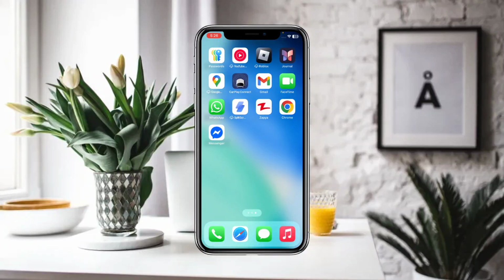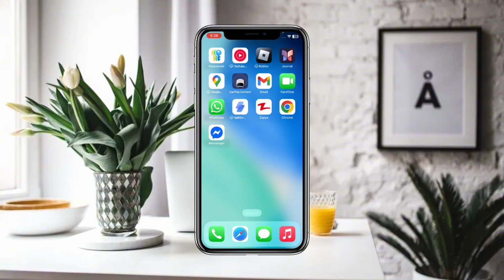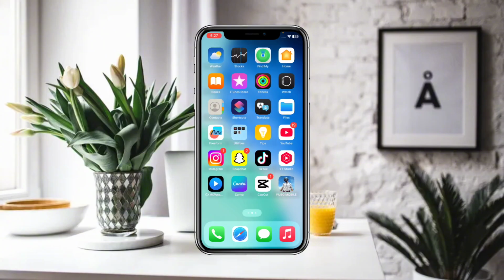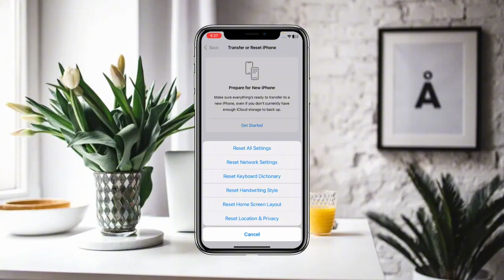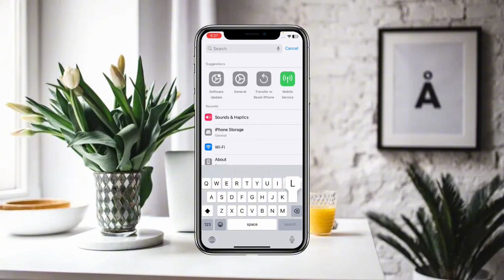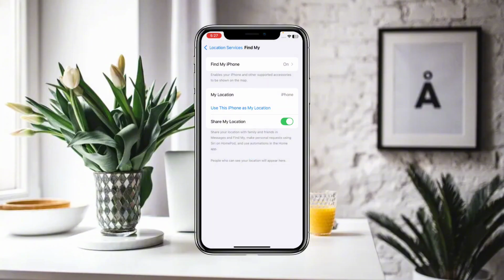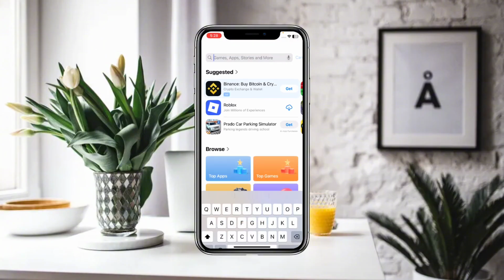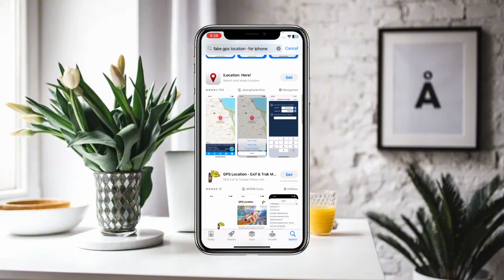how to send fake live location on whatsapp on iphone ios26|fake whatsapp live location iphone ios 26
In this video, you will learn how to send a fake WhatsApp live location on your iPhone iOS 26 quickly and easily. Many iPhone users want to share a custom or fake location with friends on WhatsApp, and this tutorial will guide you step by step.

You will discover:

How to send a fake WhatsApp live location on iPhone iOS 26

How to use third-party apps and built-in iOS features to fake WhatsApp live location

Tips to share a fake WhatsApp live location without revealing your real location

Step-by-step guide to set up, test, and send fake WhatsApp live locations on iOS 26

This is the ultimate guide for iPhone iOS 26 fake WhatsApp live location setup and sharing in the United States. Perfect for users who want more control over their privacy and location sharing.